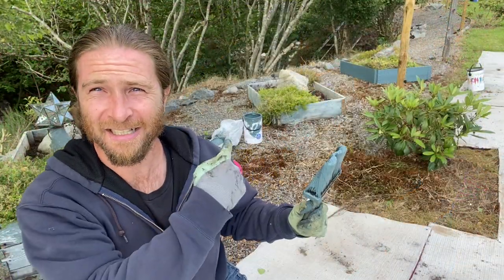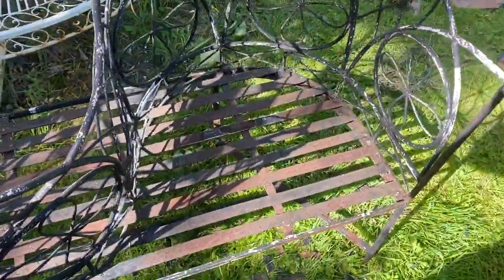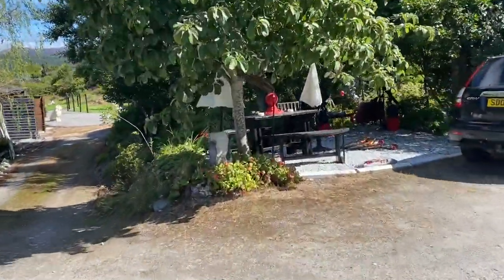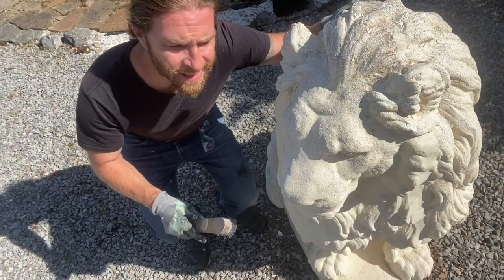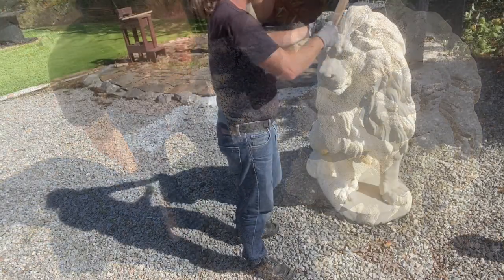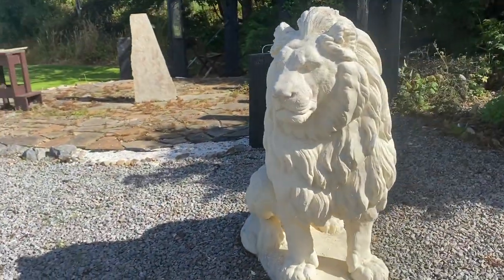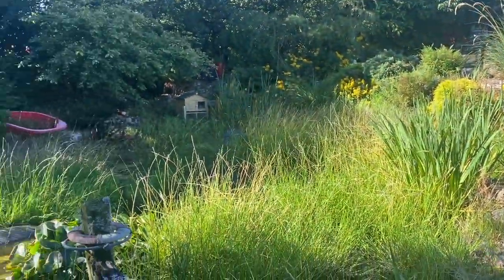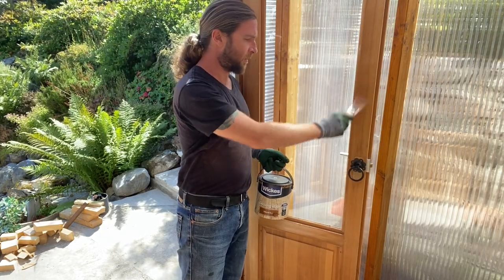Ardgay, Scotland in SUMMER and REGGIE the dog that tells STORIES!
Inspired by my best friend Leandro over at TheEducatedBarfly I decided to start a vlog about my journey to Spain to study flamenco guitar. I visited Granada in 2009 and I saw these incredible guitar players on a plaza overlooking La Alhambra. It stuck with my and when I got back, I bought some records by Paco de Lucía, Sabicas, Luis de Córdoba, and over the years, my interest in flamenco came and went, until in 2020 when I suddenly found myself with the time to be inspired again. I discovered the YouTube channels of BenWoods KaiNarezo FlamencoExplained MarceloBerestovoy and most importantly EscuelaCarmenDeLasCuevas a flamenco school in Granada where you can learn flamenco guitar from the very best. I ordered a flamenco guitar online and it was off to the races! I practiced so much I developed tennis elbow, from bad technique and not listening to my body and taking rests when practicing for long stretches. I was sidelined for a few months. Physical therapy and acupuncture helped me heal but it takes a long time. By summer 2021 I was playing consistently again. By the end of the year I felt driven to travel to Spain and study at Escuela Carmen. I am lucky to find this wonderful school, my awesome guitar instructors Jorge “El Pisau” Sánchez Martínez, José Fernández and Luis Cordoba, and the incredible
city of Granada. I will update this VLOG as often as I have time to in hopes that it might inspire you or someone you know to take up flamenco guitar. Even a beginner can start with flamenco, as Kai Narezo demonstrates masterfully in his course FlamencoExplained I also am using this VLOG as a travel guide and hope to publish
more travel-specific content for Granada, Spain and beyond. Olé!